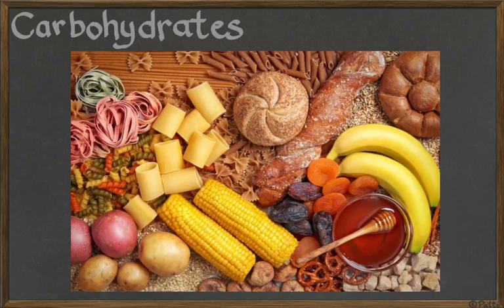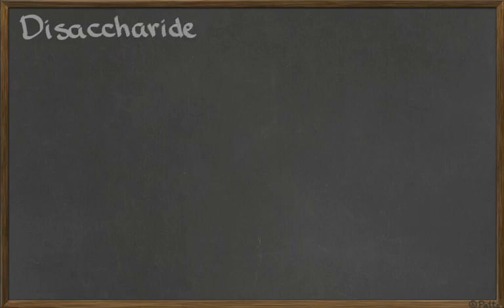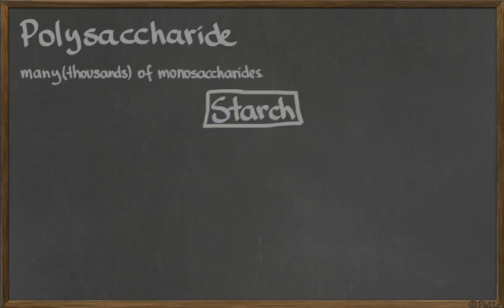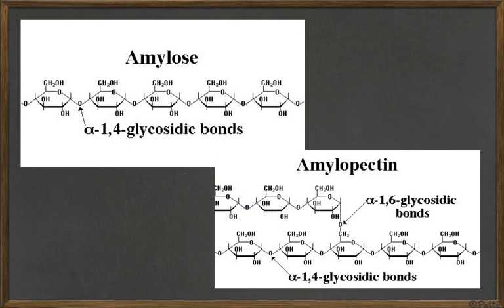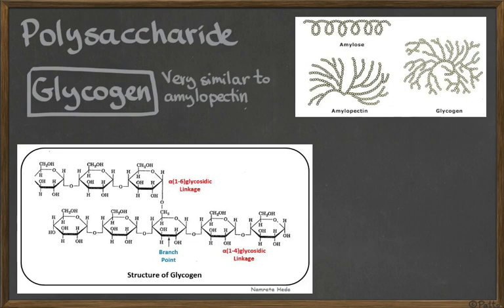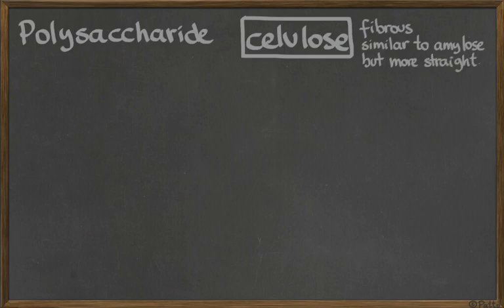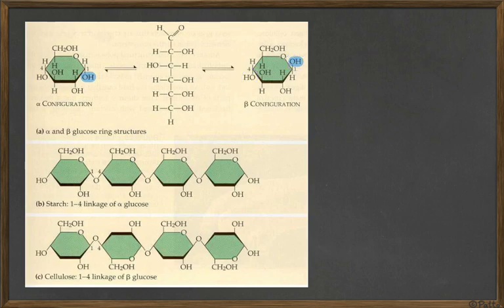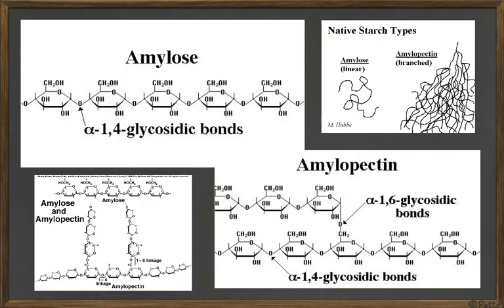BQ02.3.3 Bio Molecules Carbohydrates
Bio molecules Carbohydrates. Structure and function of monosaccharides, disaccharides and polysaccharides